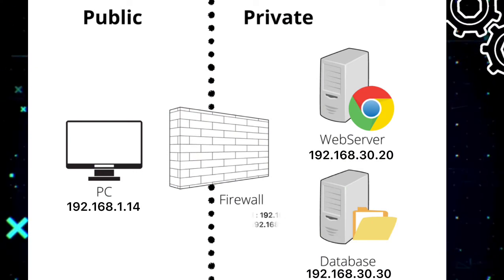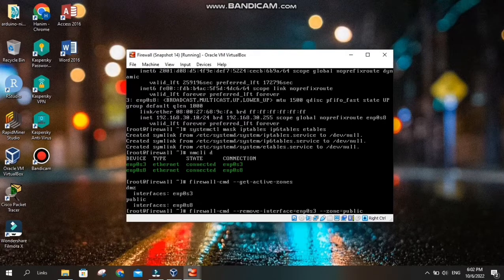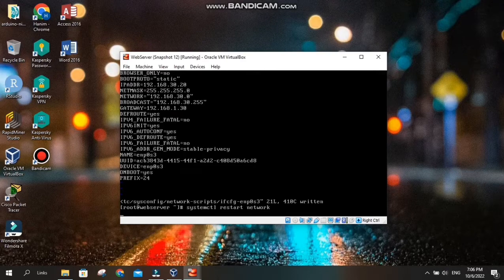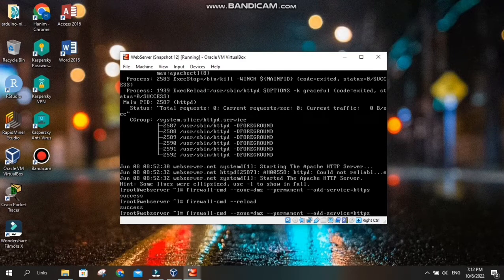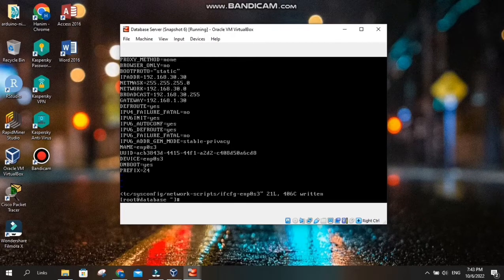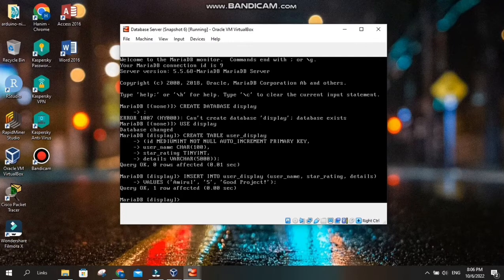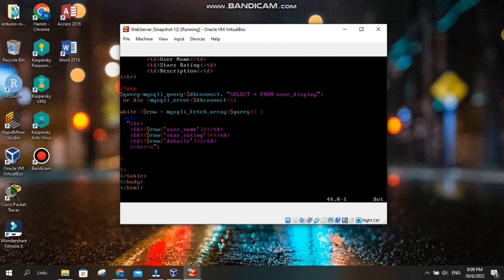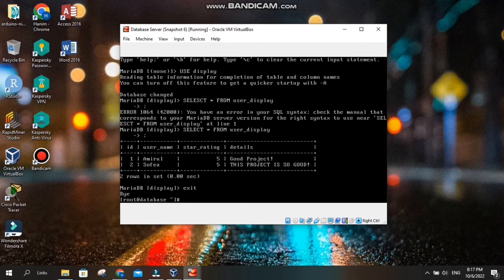A Basic Web Application on WebServer, MySQL Server & Firewall Server using 3 Centos7 VM Architecture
Name of Group Project

1. Sofea Hanim Binti Sharol Hisam (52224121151)
2. Nurul Haziqah binti Hamzan (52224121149)
3. Nur Damia binti Adnan (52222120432)